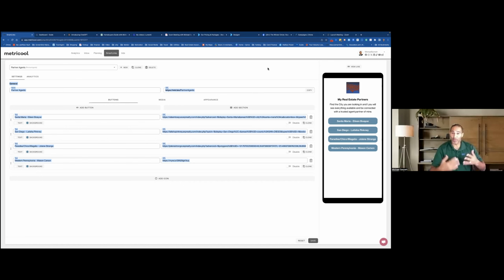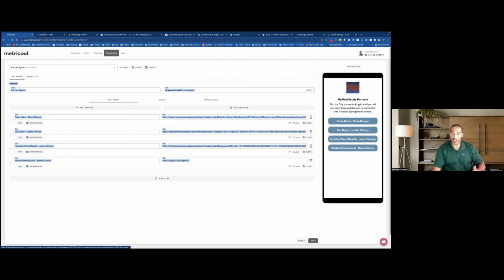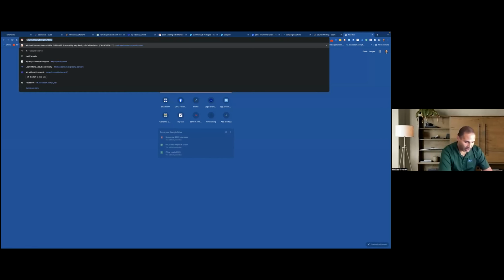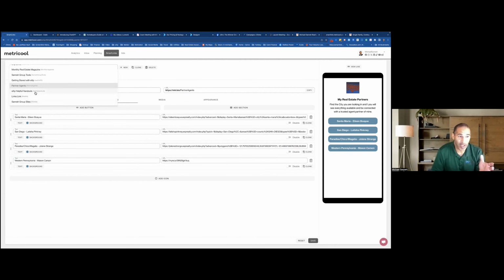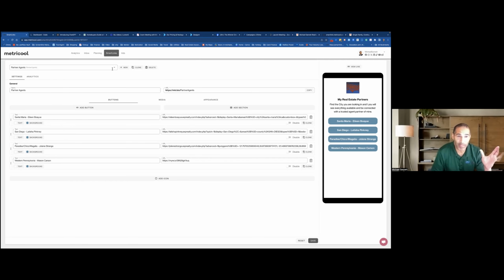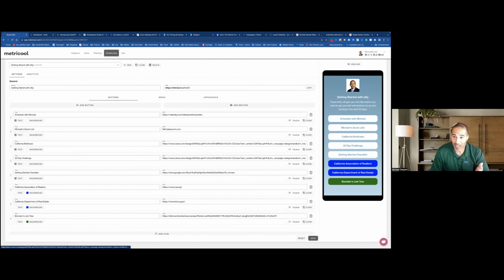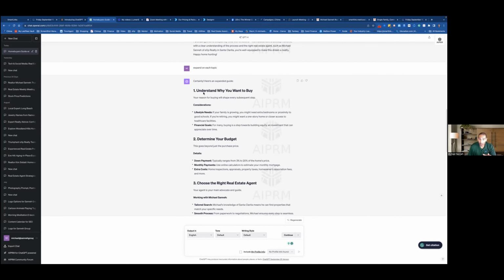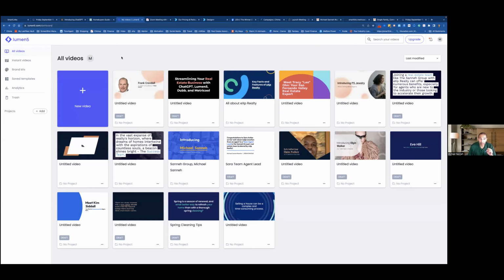Tech tools to Streamline your Real Estate Business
Join us with Michael Sanneh for an insightful webinar on unlocking efficiency and enhance productivity in your work processes with cutting-edge technology. Don't miss out!

Thinking of moving to Orangevale? Let us help!

Let's talk about living in Orangevale today.
I'm here to help you find the best spot for you in Orangevale!
00:00 - 00:45 Intro

ATTN: REAL ESTATE AGENTS! WE ARE EXPANDING!

If this is your first time to this channel, and you want to know everything about eating, sleeping, working, playing, the good, and the bad of living in the Sacramento Area, then subscribe and tap the bell 🛎 for notifications so you can be the first to know about the current market in Orangevale.

We get calls and emails every day from people just like you, looking for help on making their move to Orangevale and we absolutely love it.  Whether you are moving in 9 days or 90 days, give us a call ☎️, shoot us a text 📝, or send us an email 📨 so we can help you make a smooth move to Orangevale.

🔗 How much is your home worth? Track your home’s value and compare it to nearby sales.

Frank Crandall Sacramento Real Estate Agent | California
The Winner Circle Brokered by EXP Realty